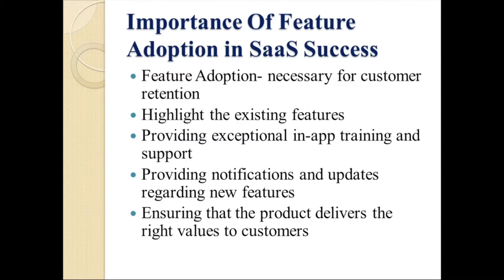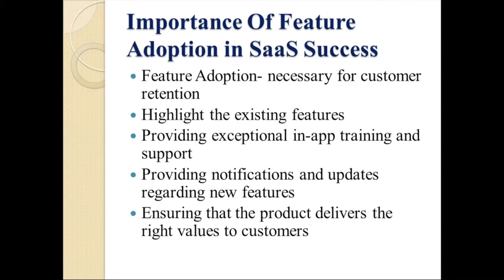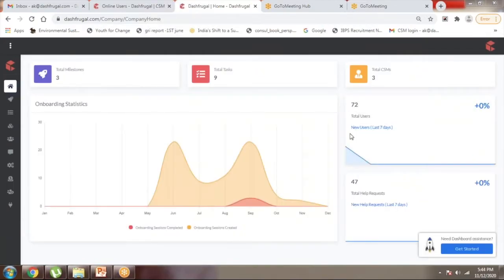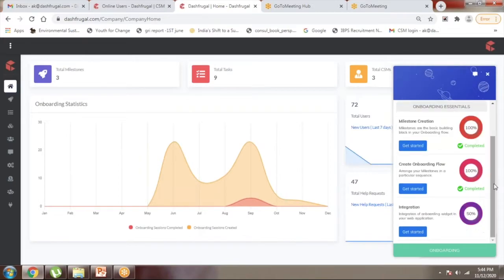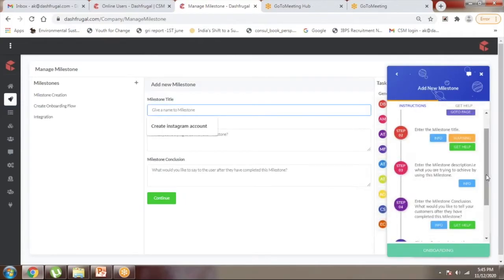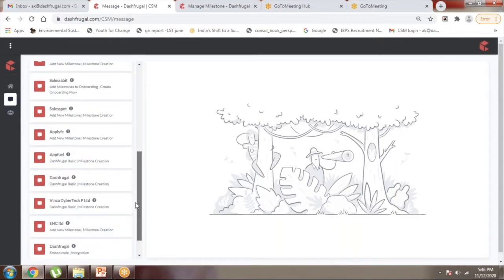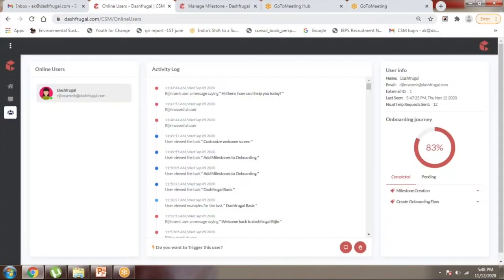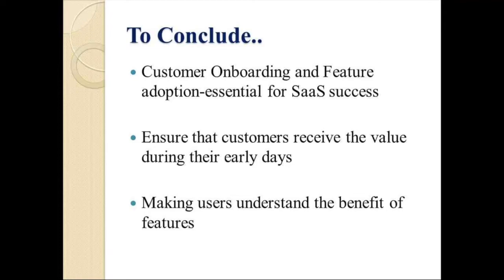Webinar User onboarding at low cost- Dashfrugal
Thanks to everyone for joining the webinar on "How to drive user onboarding, product training & Feature adoption at a low cost". We believe everyone enjoyed the session.